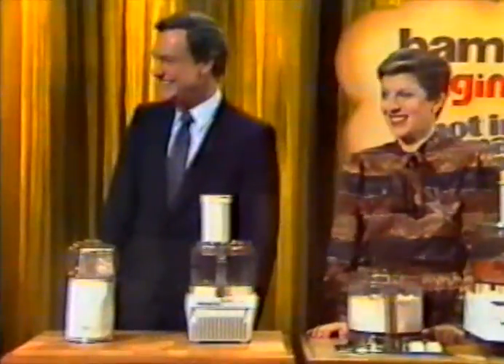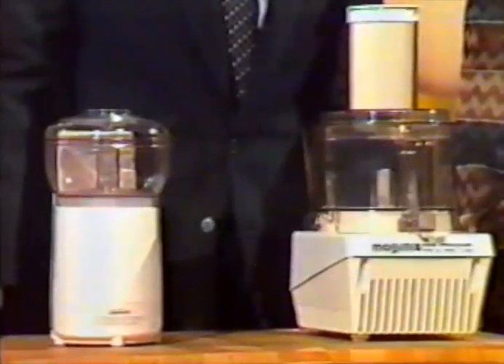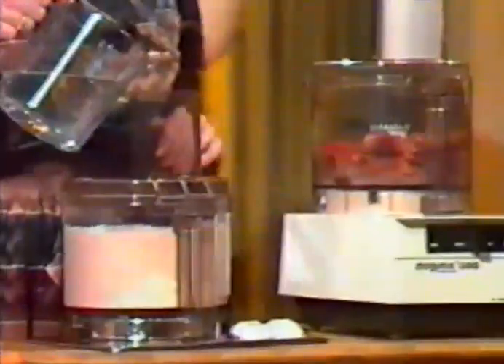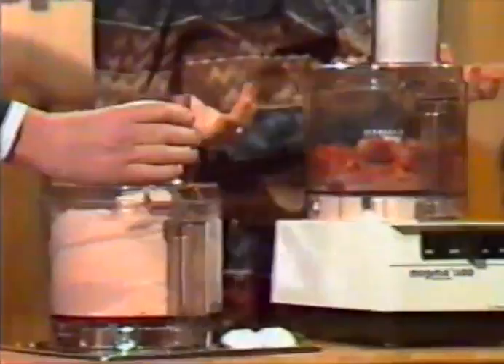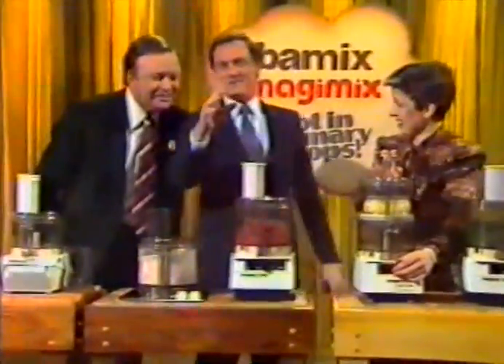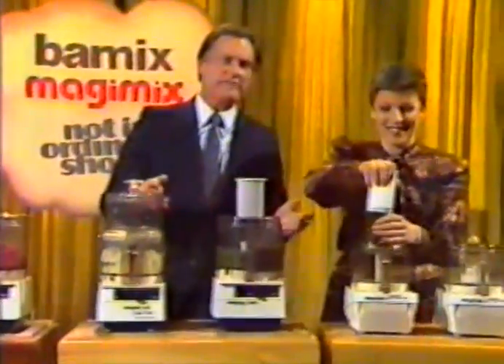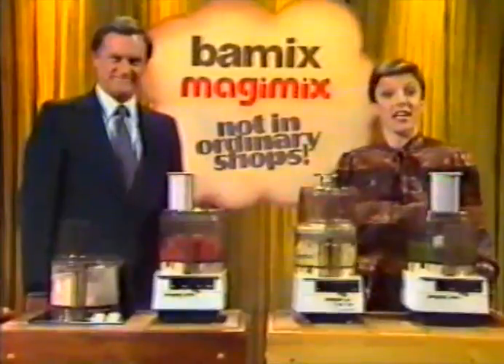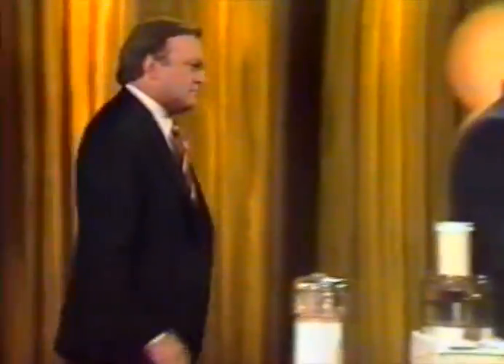Bert Newton Show